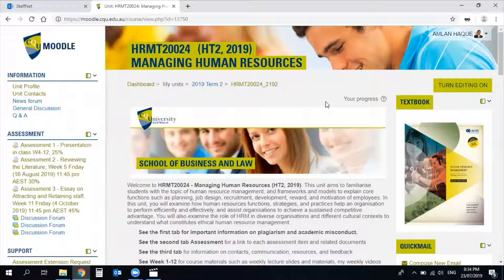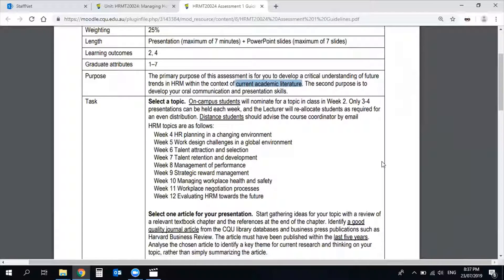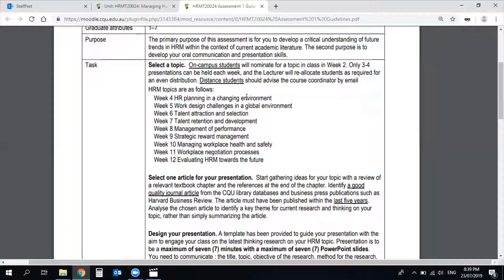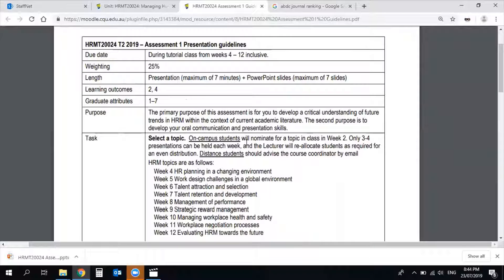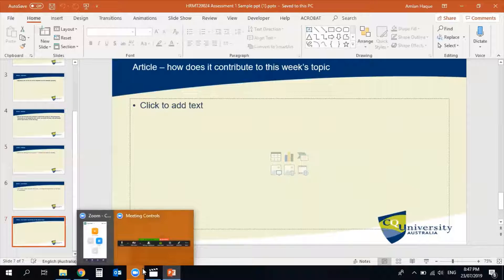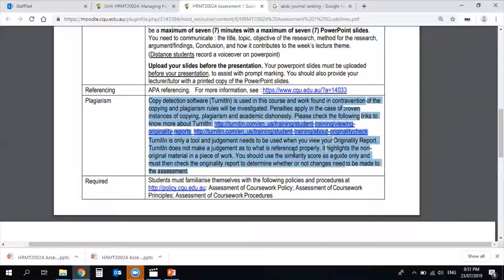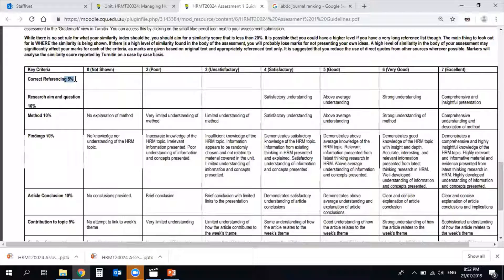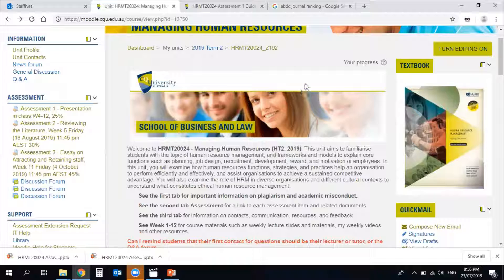Assessment 1 Video Guidline